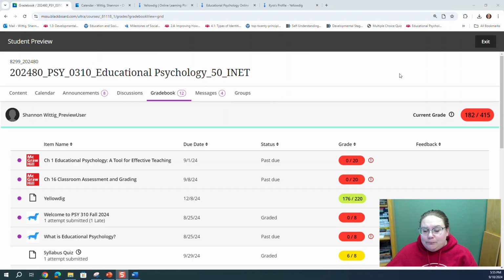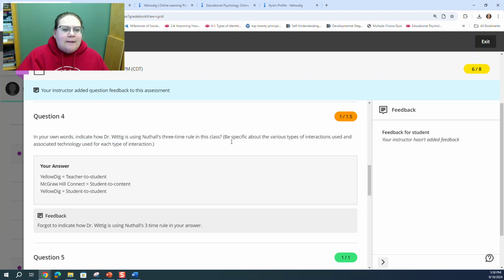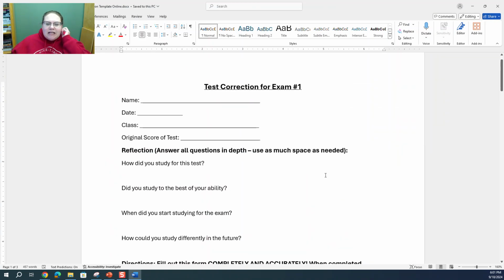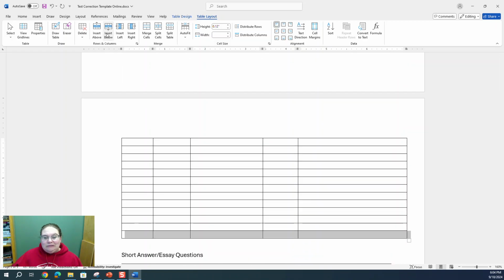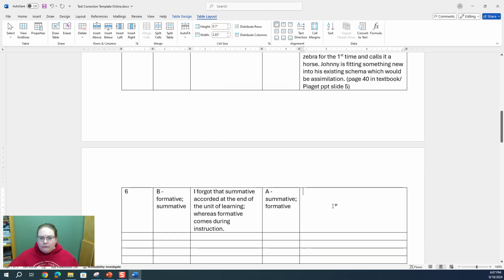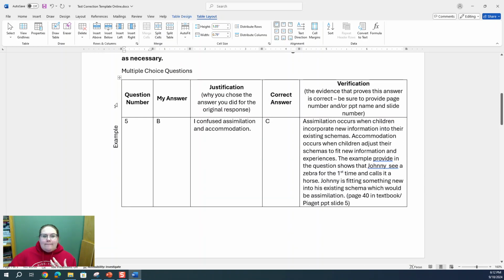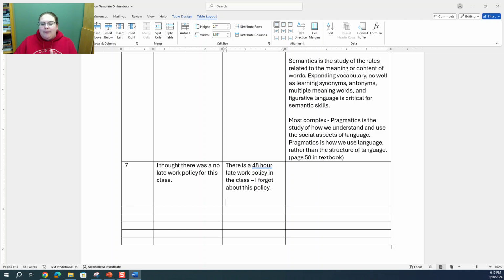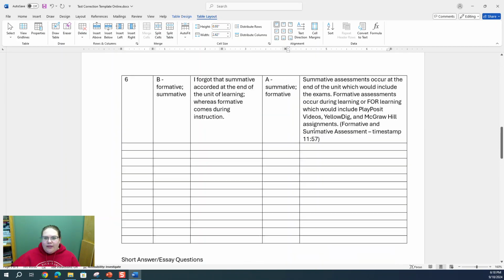Test Corrections for PSY 310